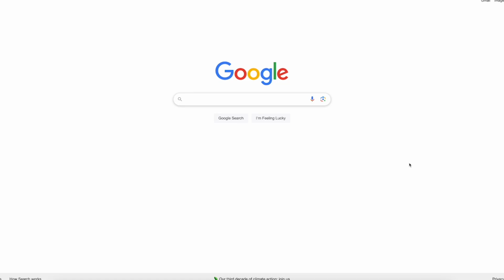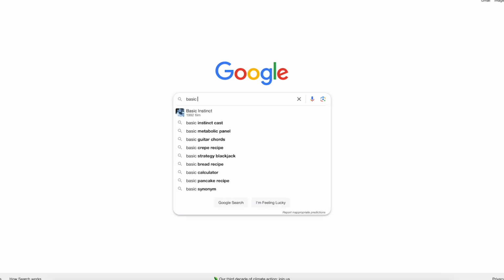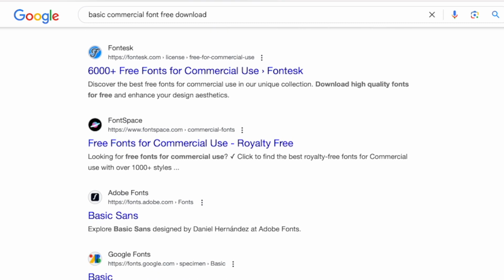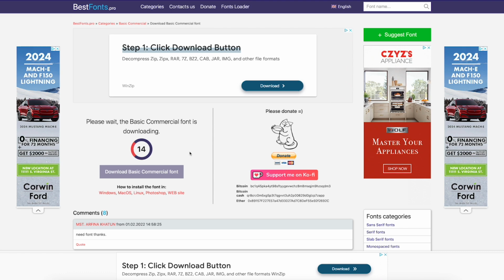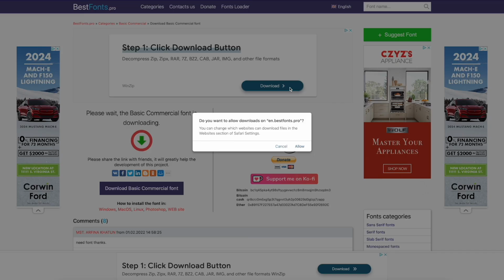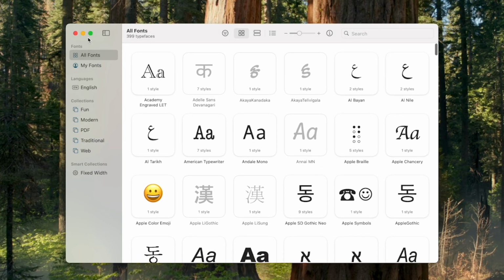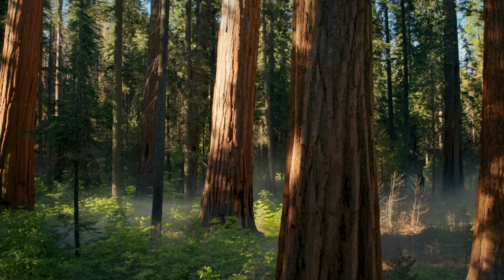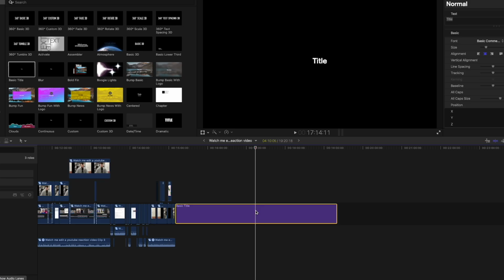Add Custom Fonts to Final Cut Pro Without Stress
How to Download ANY Font for Final Cut Pro in 2 Minutes.

How to download and install fonts for final cut pro
Download and install fonts for final cut pro tutorial